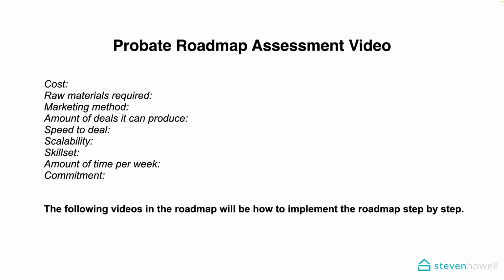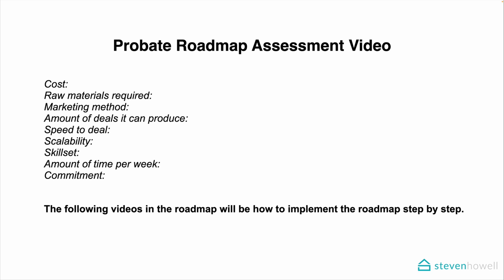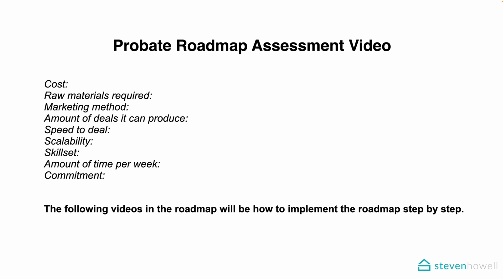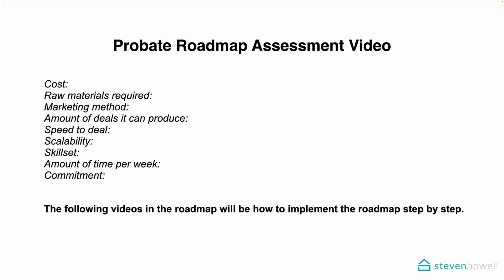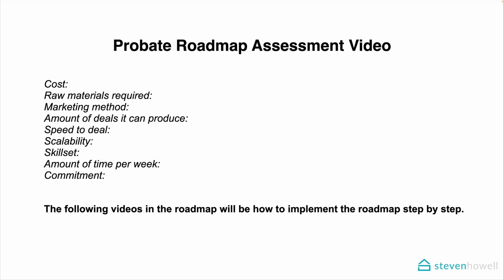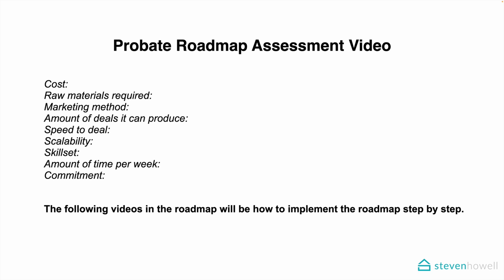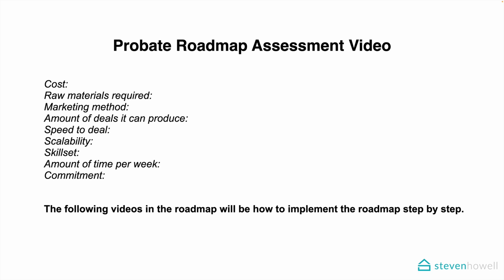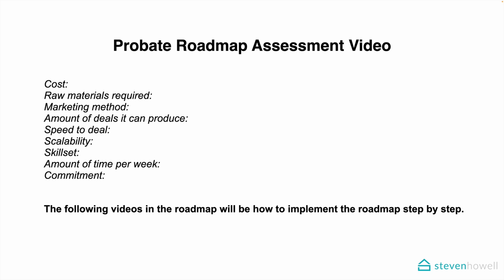How to Wholesale Probates (Step by Step) DETAILED Roadmap - Part 2 Cost,Time, Materials, # of Deals?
Are you ready to Wholesale Probates like a PRO? This video is video #2 of a 9-part detailed series of one of my top real estate investing and wholesaling houses lead sources over the last 14+ years!

How much does it cost to work probate leads for wholesale real estate?
How much time does it take each day, each week?
How long does it take to get a deal under contract?
What raw materials do I need?
How many deals can it realistically produce?
How are we working these probate opportunities, what marketing methods are we using?

Find out today in video 2 - Probate Assessment. I want you to have the proper expectations as you are embarking on your probate marketing journey.

I've been wholesaling probates since the summer of 2011. This lead source in wholesaling real estate is old MR. Reliable for me and absolutely is one of my very top lead sources. I've marketed to probate leads for the last 14 years straight and plan to never stop. If you're looking to add an extra large spread deal or two per month to your wholesaling business without breaking the bank on marketing and would like a manageable amount of leads, something you can even work if you have a full-time job, then you might consider adding probate leads into your marketing mix.

This video is a detailed step-by-step roadmap of exactly how to work probate leads in your market step by step. Whether you're just getting started, you've been at this a while, whether you fix and flip houses, acquire rentals, are a real estate agent/realtor, or whether you're looking to add rentals to your portfolio or simply just wholesale houses and stack cash, in my opinion, marketing to probates is simply a must-do! The cool part is it only takes an hour or two a day to work them well.

I hope it brings value to your business and helps you get your next or maybe even your first large-spread probate wholesale deal done!

💥 If you enjoyed today's video then you're gonna LOVE what I’ve prepared for you below in these 2 easy steps... 💥

Step 2: 🚨 ➡️ If you want to speak with me personally about your business, goals, challenges, hurdles, etc.

✅  📞 🔵 This will be a free no-strings-attached 30-45-minute strategy call with me personally (not a sales team) where we can discuss your specific situation, answer questions, and discuss how to implement this stuff right away in your business!

I look forward to getting to know you and serving you! Have an amazingly productive day :-)

Steven Howell

  ❗️MENTORING:
➜ 1 on 1 Elite Mentoring Program:

🧠Couple of things to keep in mind to get the most out of this community:

► I do actually read the comments :-)  I’d love to hear from you and what future topics you'd most like to see!

► 🗣 If you know someone who needs to see this video, please SHARE it. 🗣

► In a rush? Add it to a playlist to watch it later.

► Last but not least, I want you to know that I don't consider you just a number or a subscriber. You're a real person who is taking time to consume my content which is something I don't take lightly. 💥💙👆